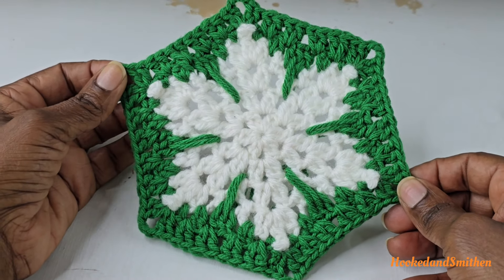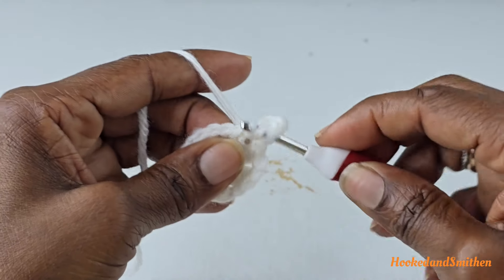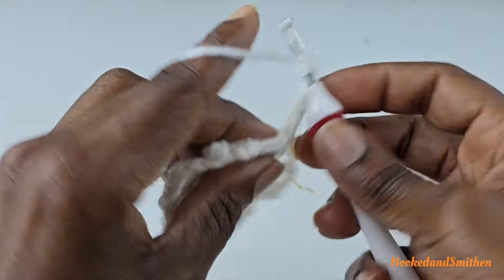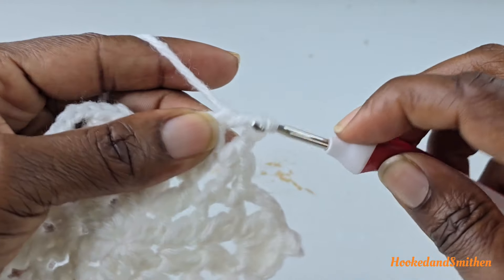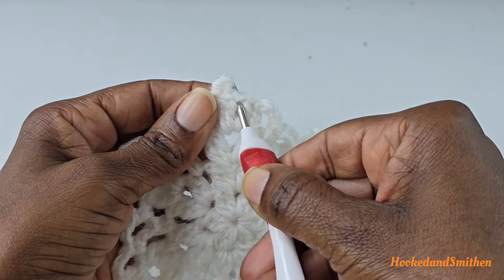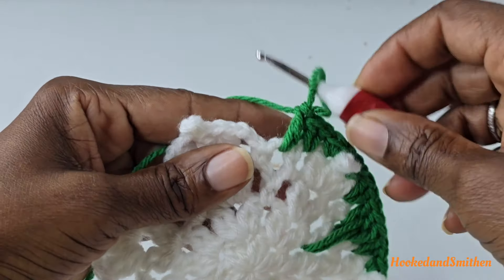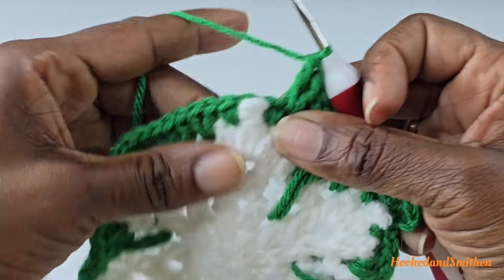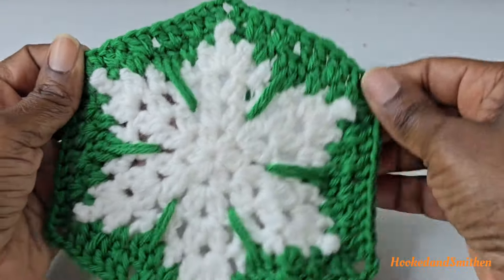❄️How to Crochet Snowflake Granny Hexagon | Crochet Tutorial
Timestamp:
00:00 stitch intro
00:10 Rnd 1
02:15 Rnd 2
04:22 Rnd 3
06:36 Rnd 4
10:34 Rnd 5
14:15 Rnd 6

Red Heart Super Saver #4 100% Acrylic with 3.5mm hook

Gillian